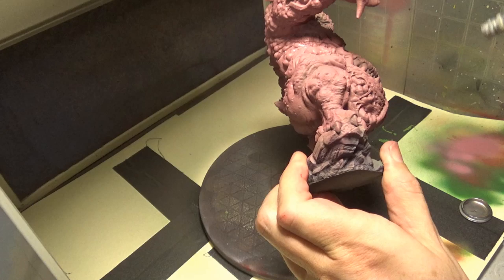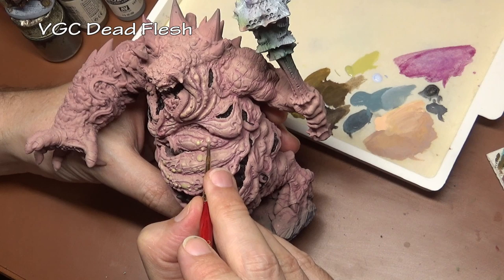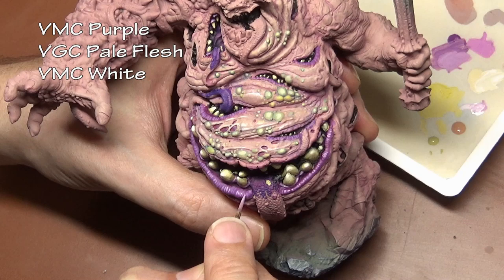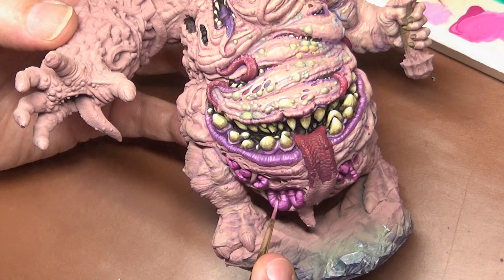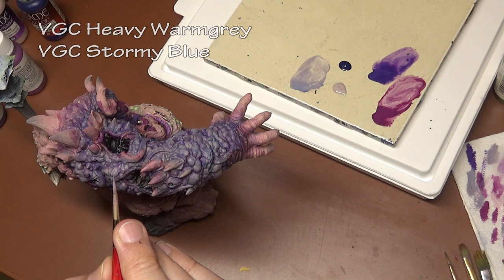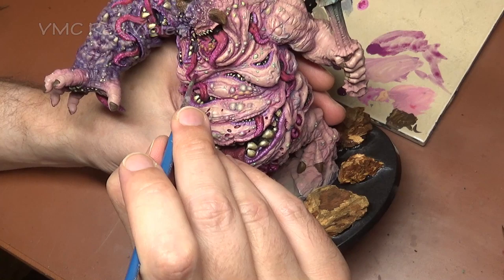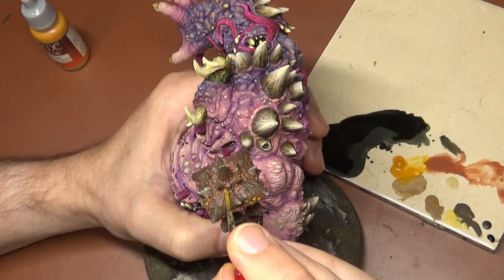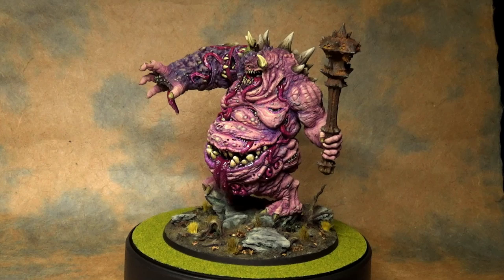Painting the Glutton Demon (Nurgle Great Unclean One)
Eat them and smile! Painting Creature Caster's Glutton Demon. It's a stretch, but this just might work as a proxy for a Nurgle army for Warhammer 40k or Age of Sigmar.